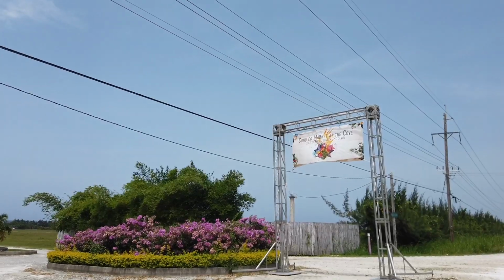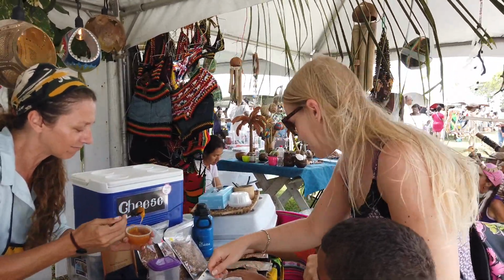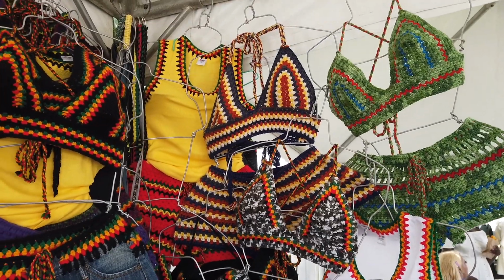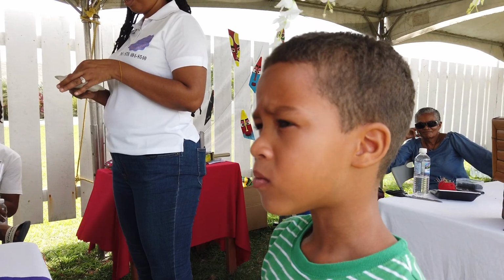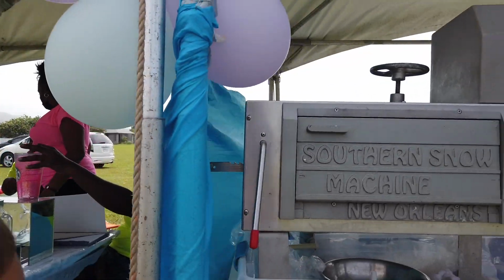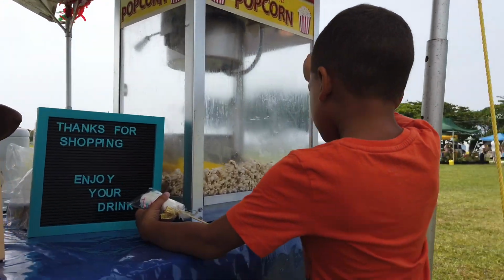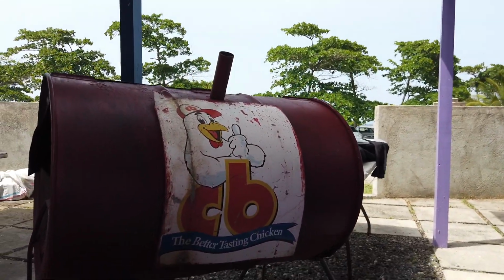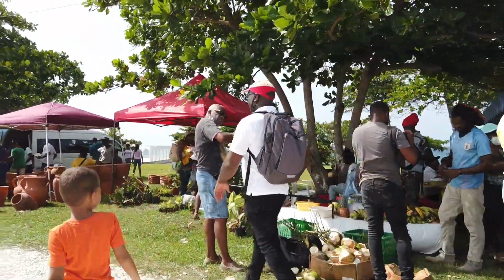Conu’Co Market at the Cove , Saint Ann , Jamaica 2022 🇯🇲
Consultation on Airbnb and Real Estate